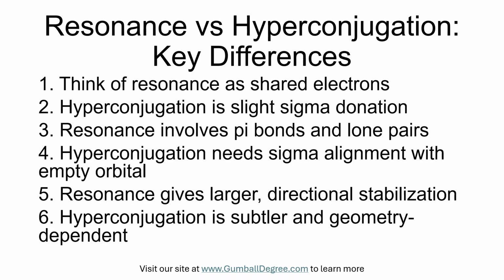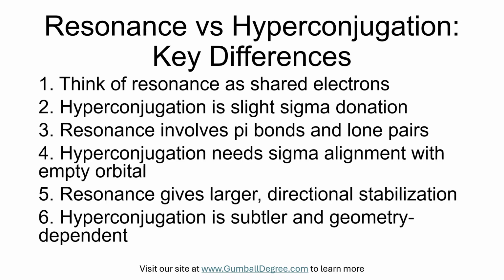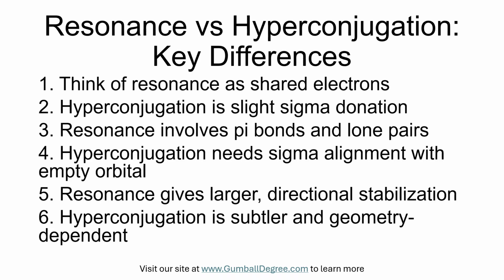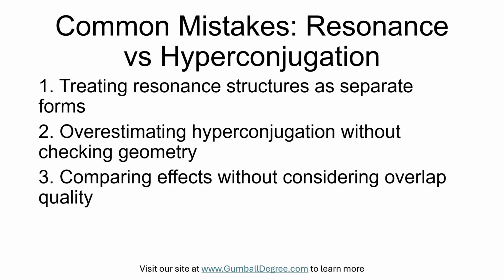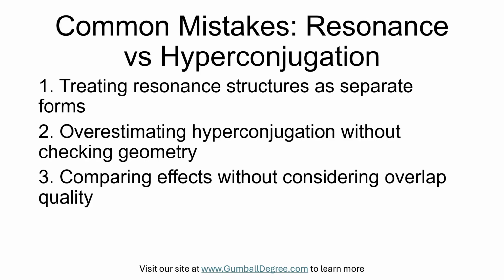How do resonance and hyperconjugation differ?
Resonance vs Hyperconjugation: Key Differences

1. Think of resonance as shared electrons
3. Resonance involves pi bonds and lone pairs
4. Hyperconjugation needs sigma alignment with empty orbital
5. Resonance gives larger, directional stabilization
6. Hyperconjugation is subtler and geometry-dependent

Common Mistakes: Resonance vs Hyperconjugation

1. Treating resonance structures as separate forms
2. Overestimating hyperconjugation without checking geometry
3. Comparing effects without considering overlap quality